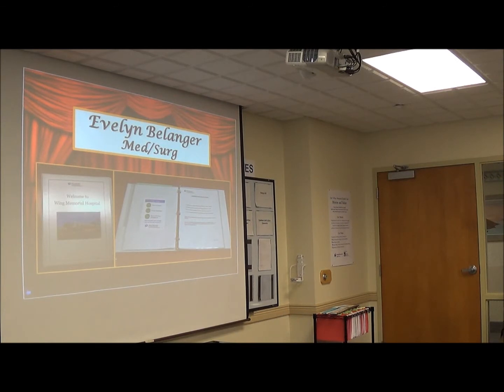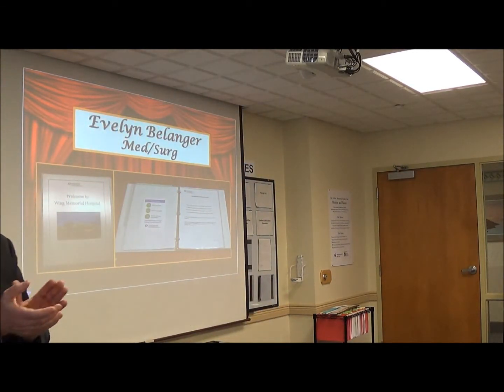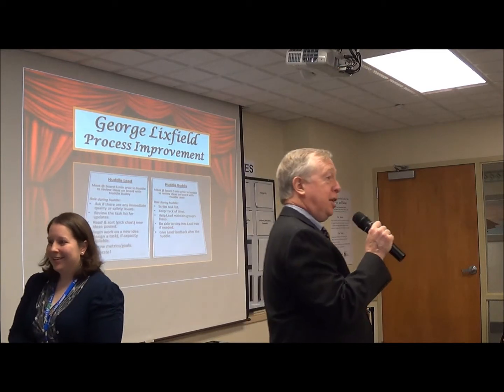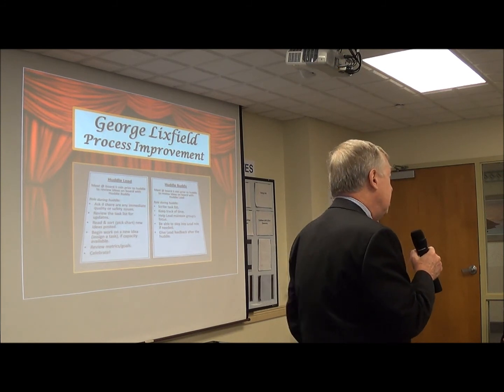Ideas Showcase 1-15-14